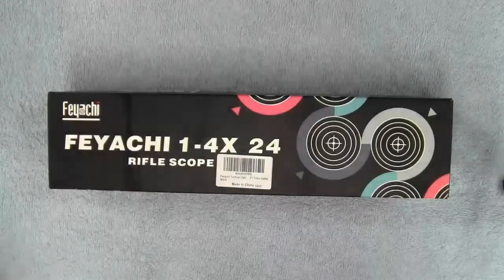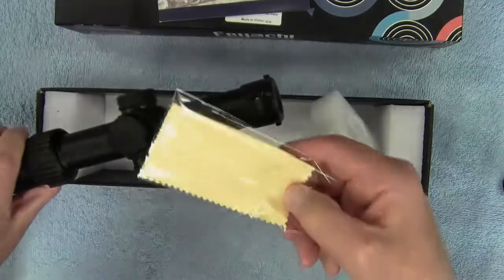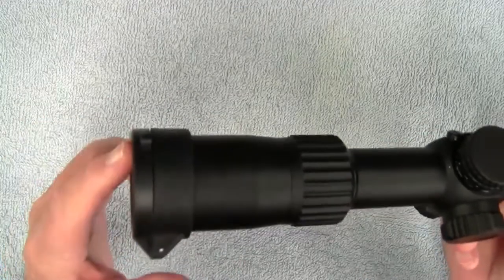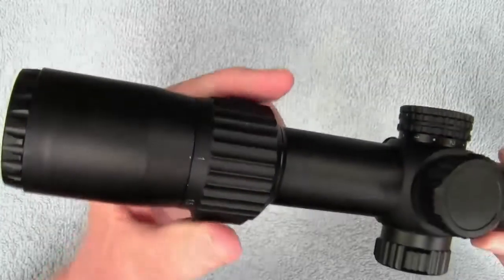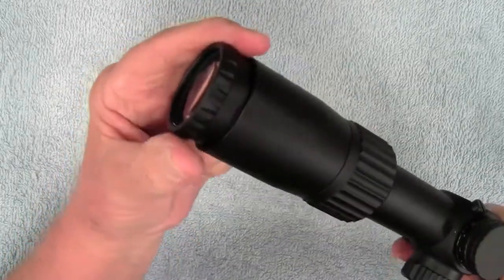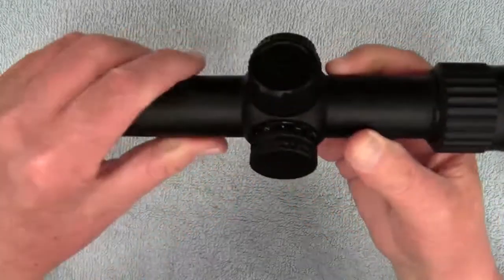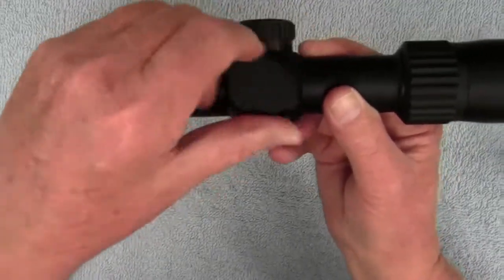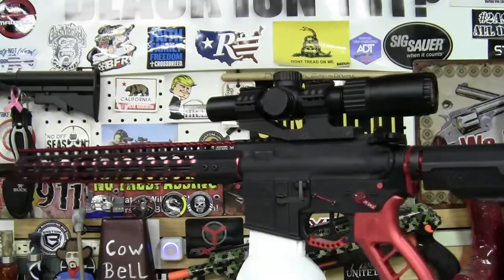Feyachi Falcon 1 4x24 scope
Falcon 1-4x24 is our classic series riflescope, which features a starburst center dot reticle, it's perfect for budget-conscious or new scope users. Its multiple layers of anti-reflective coating maximize light transmission, brightness, and contrast. Moreover, it's waterproof and fog proof, it's just built for durability! Try it yourself! and our Amazon store group：